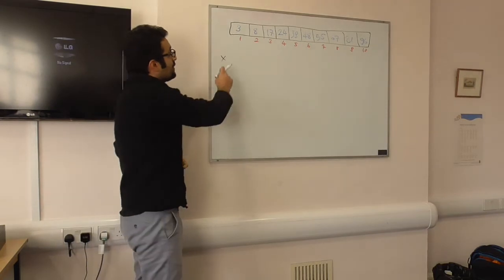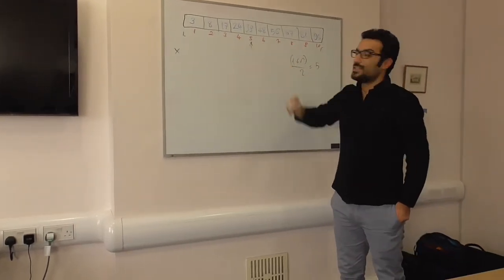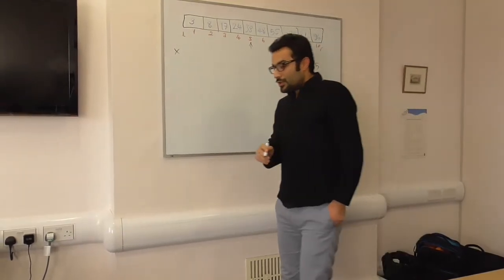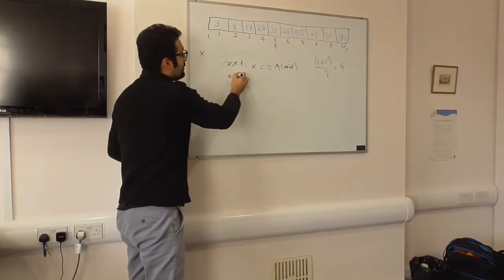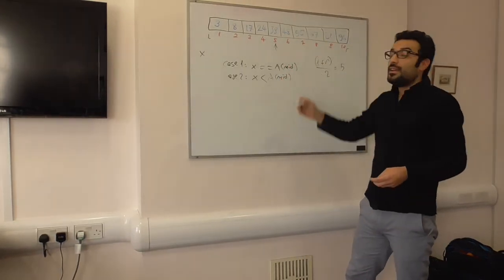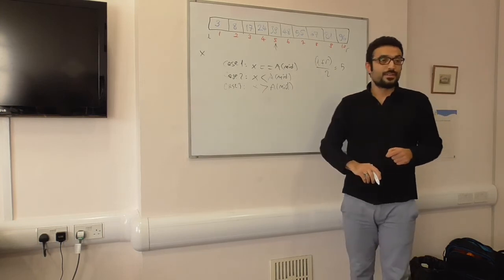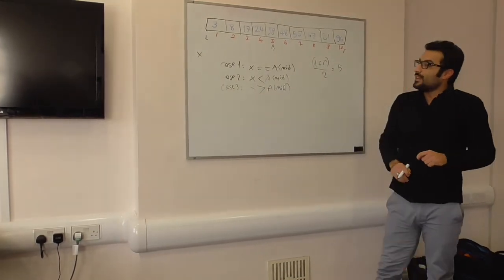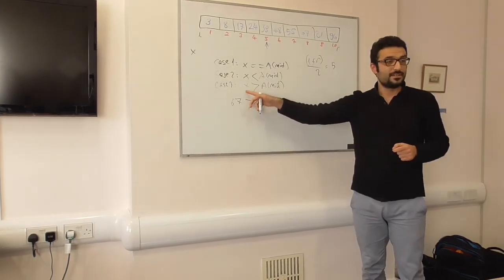Binary Search Logic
The basic logic behind